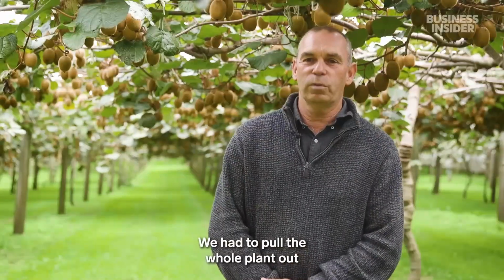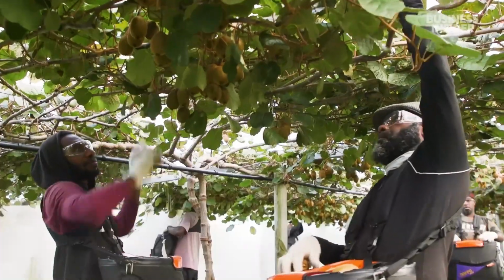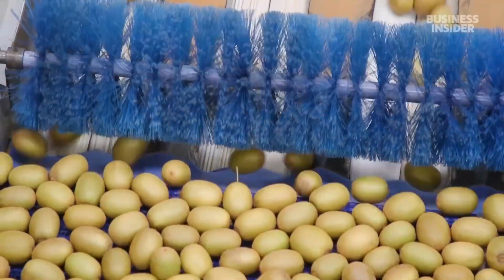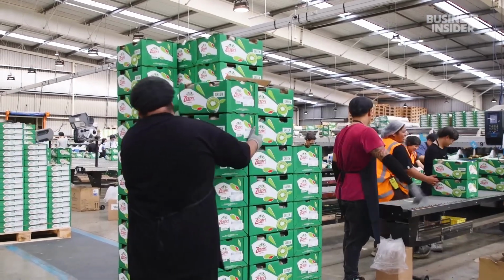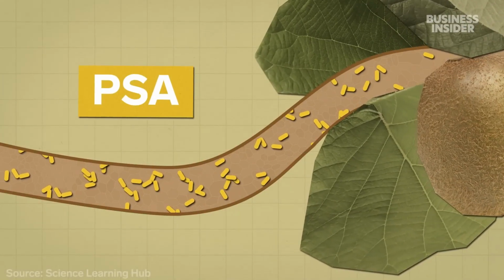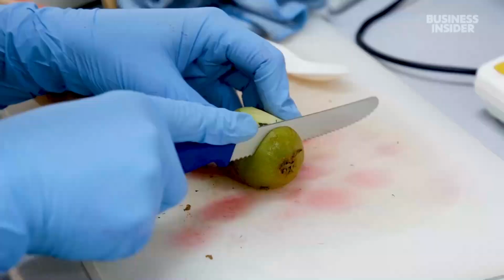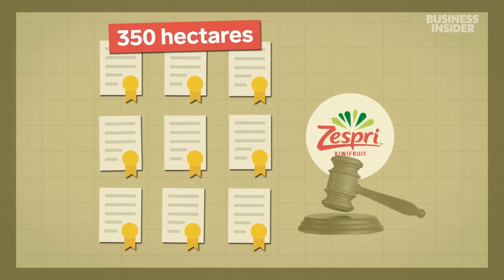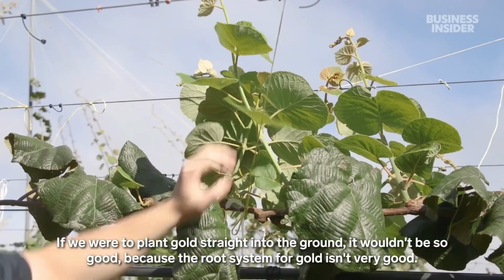BREEDING PERFECT KIWIS in NEW ZEALAND!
Discover the fascinating world of kiwi breeding in New Zealand! In this video, we explore the meticulous process of how these iconic flightless birds are bred to perfection. From the challenges faced by conservationists to the innovative techniques used in kiwi breeding programs, you'll gain insight into the efforts to protect and sustain this unique species. Join us as we showcase the beautiful landscapes of New Zealand and meet the dedicated individuals working tirelessly to ensure the future of kiwis.